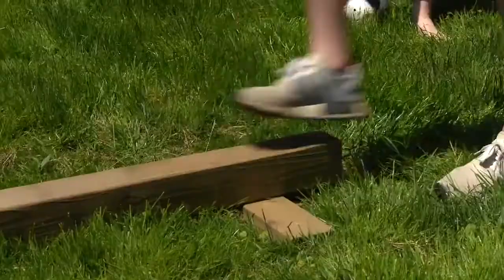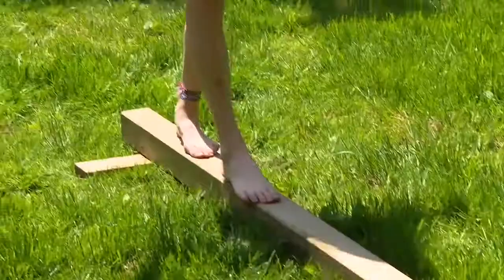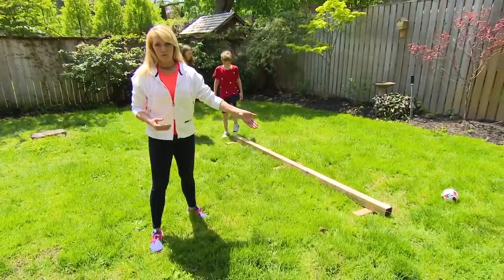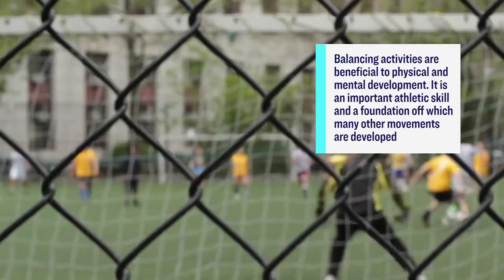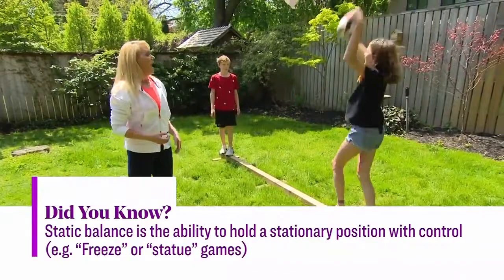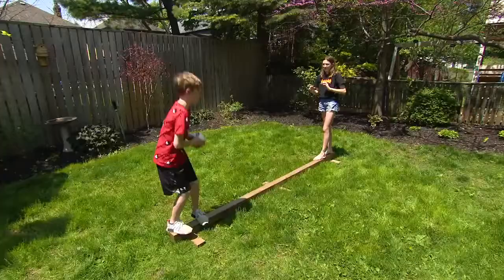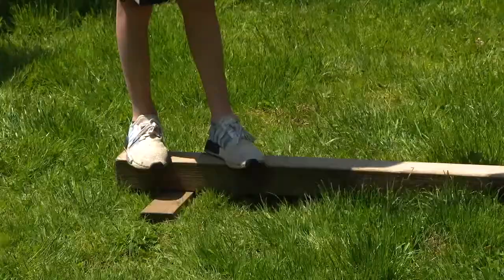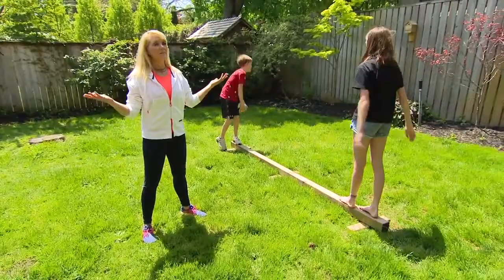How to create an at-home gymnast beam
Dr. Stacy Irvine creates a fun way to stay active and improve your balance outdoors - with a DIY gymnastics beam!